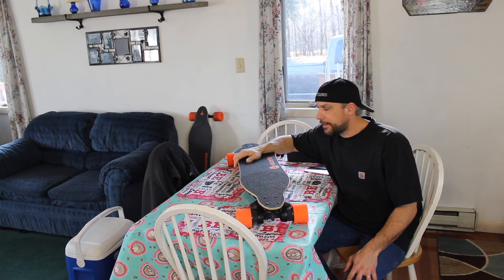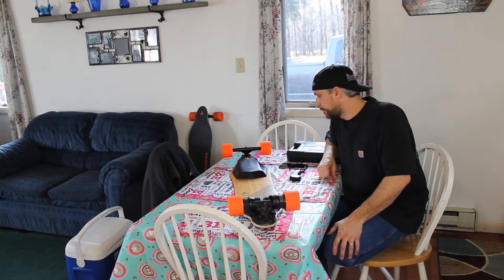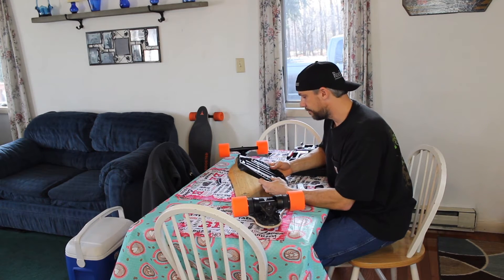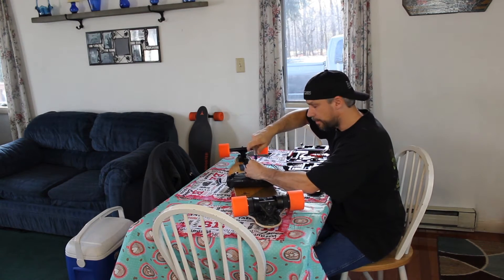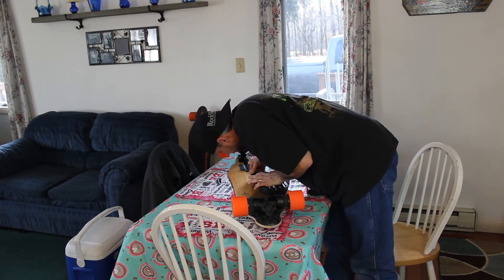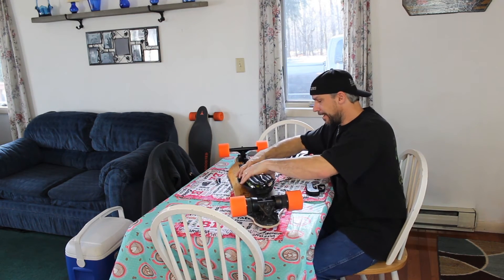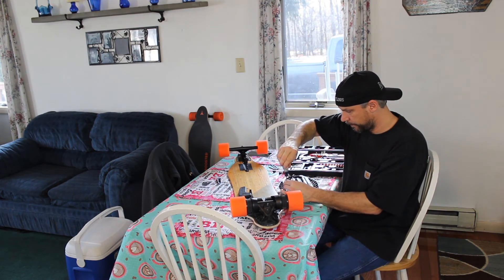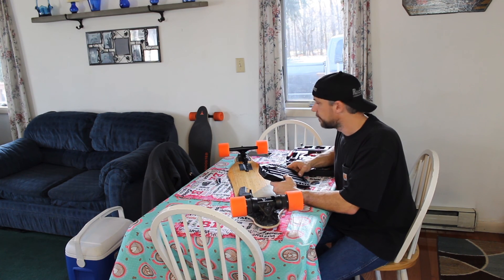What's In The Recalled Boosted Board v2 Battery?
I take apart my v2 Boosted Board battery pack to see what's inside. Guess what I found?